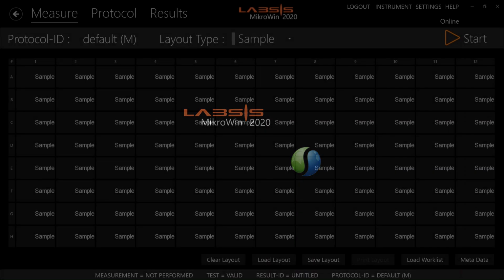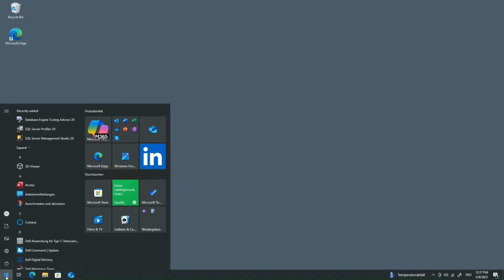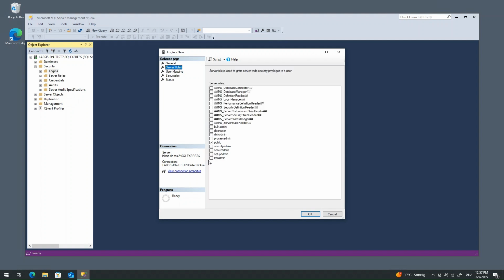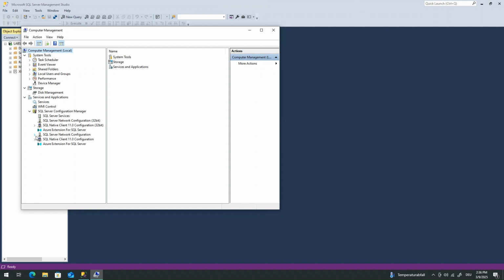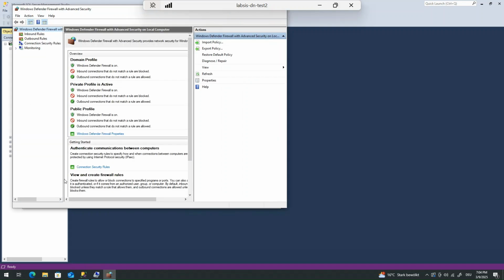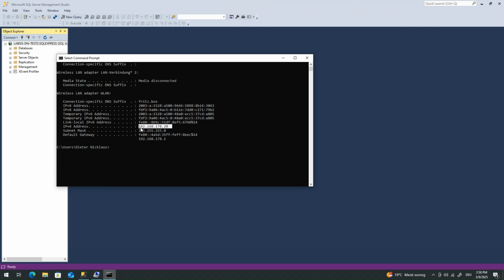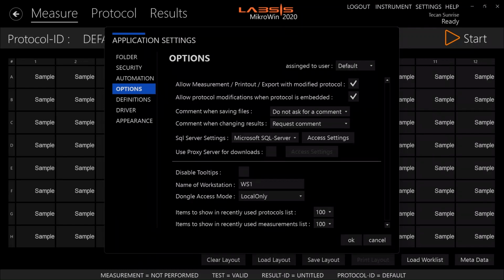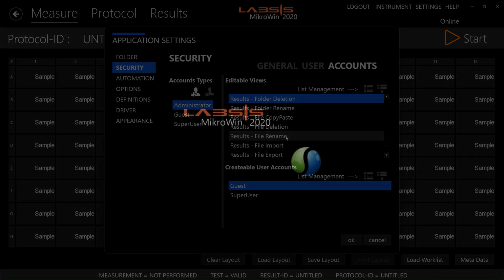MikroWin 2020 SQL Server Connection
In this video, we'll guide you through the process of connecting a SQL Server to MikroWin 2020. Establishing this connection allows you to securely store your measurement data and protocols in a database while giving you complete control over your data. With this setup, you can define user permissions, ensuring that only authorized users can create, copy, or delete data.